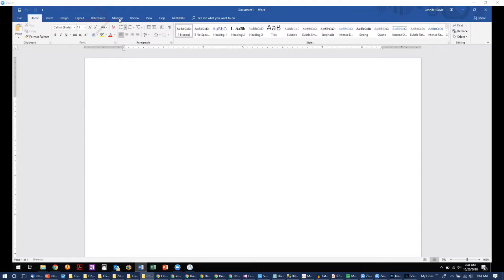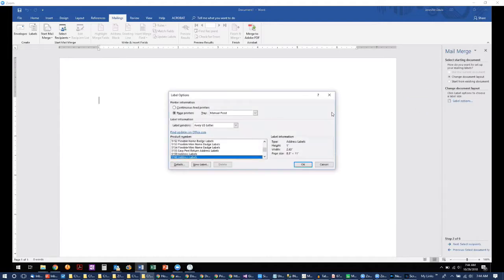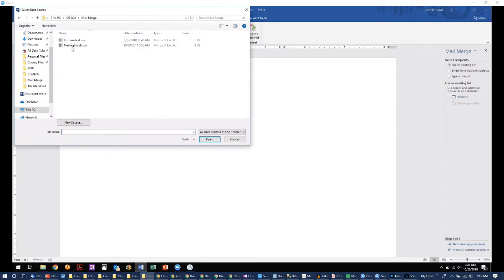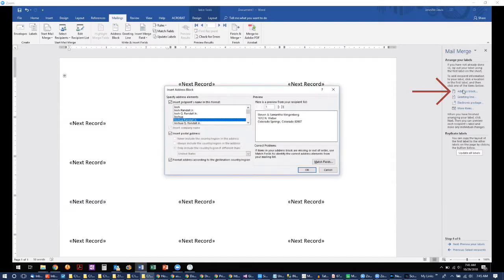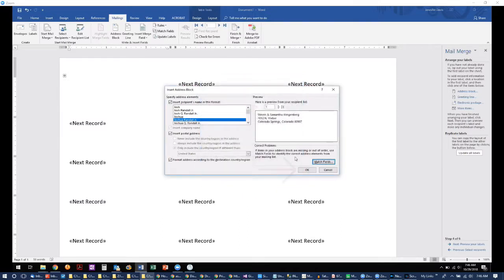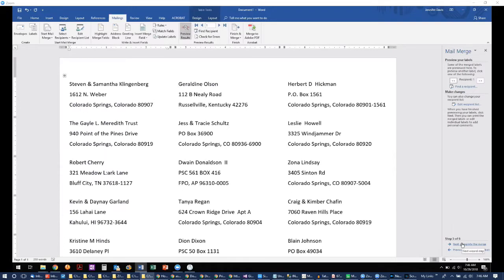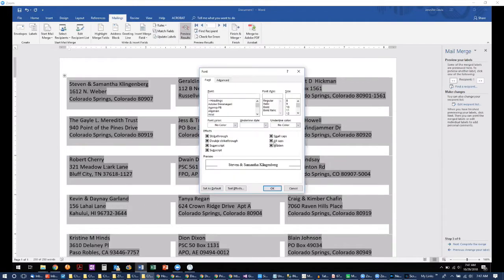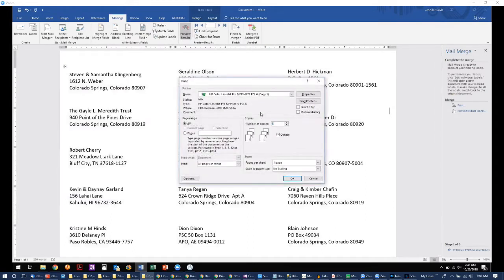How to Print Mailing Labels From a .CSV File Created in HOA Guru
How to import your downloaded mailing label file into Word for printing mailing labels.